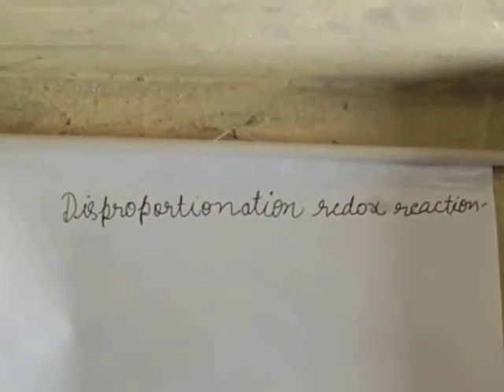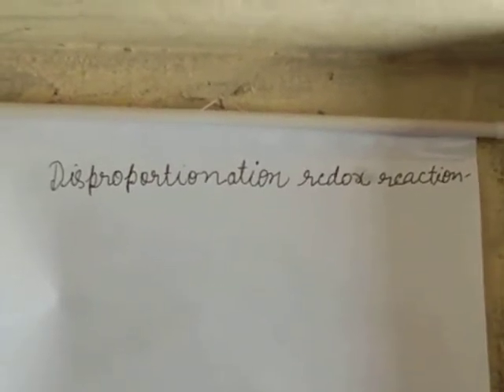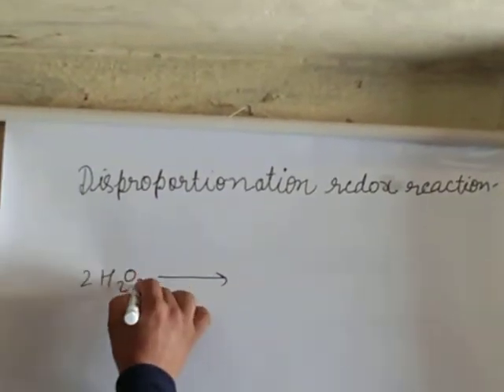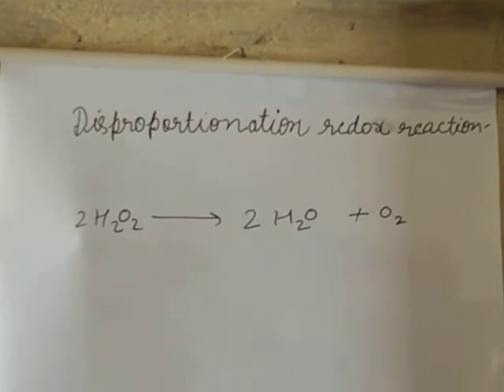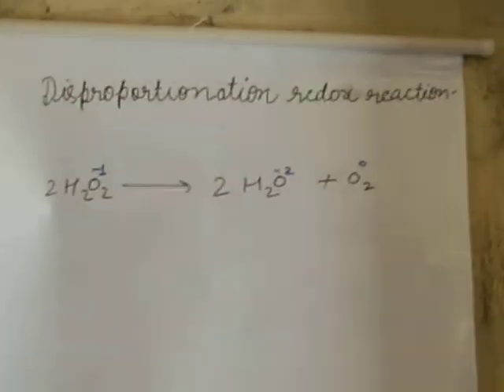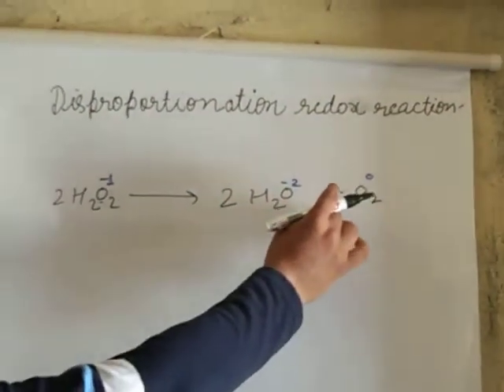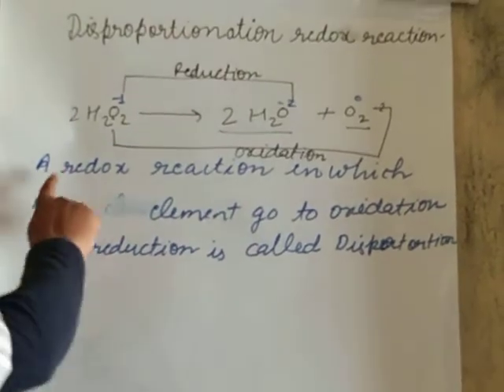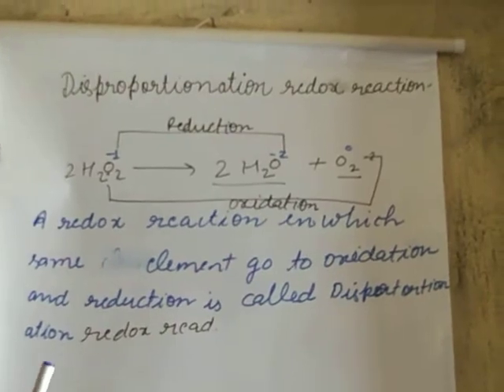Disproportion reaction(XI CBSE)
In this video you will come to know about disproportion reaction under chapter : Redox Reactions.